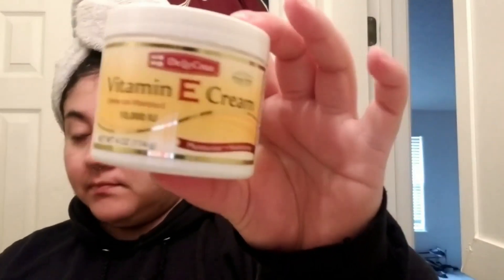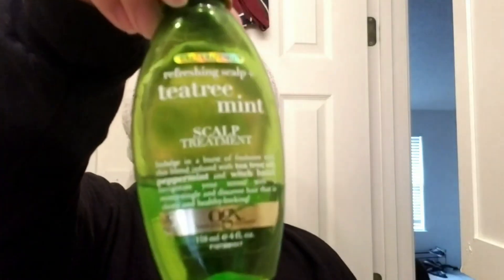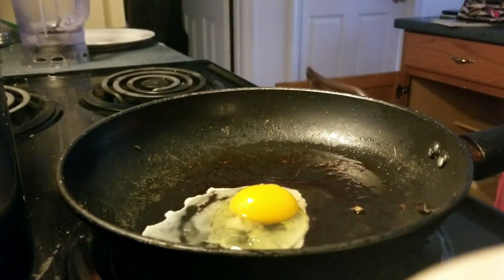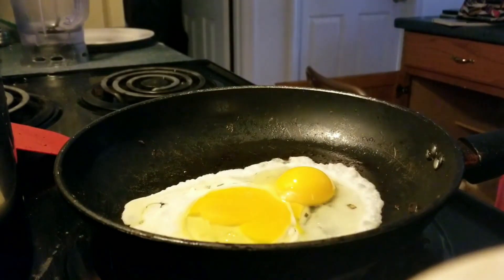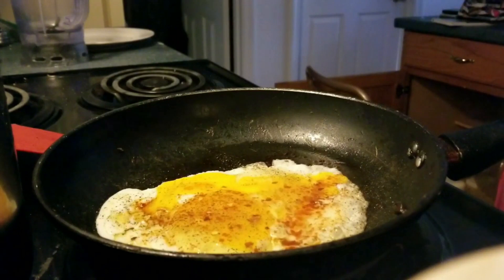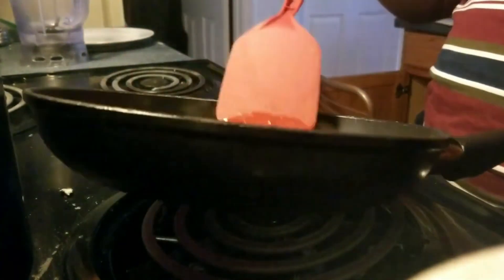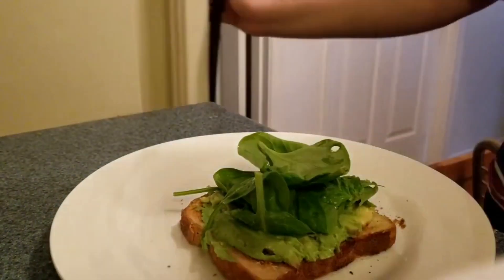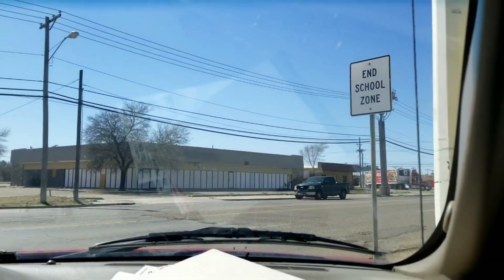what my mornings look like | self care routine (2020)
sorry for the burping asmr.. hope you enjoyed this! my old self care routine still gets views to this day, so i decided that it was time for a new one! thanks for watching & i'll see ya in the next video! :) ♡